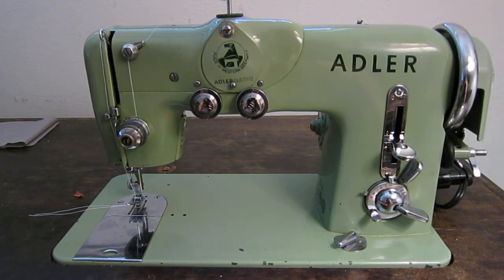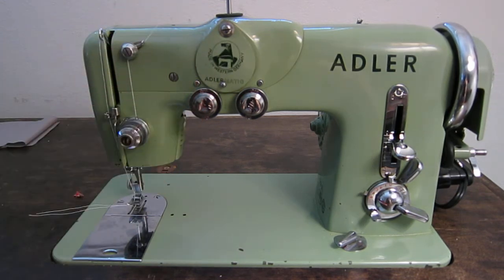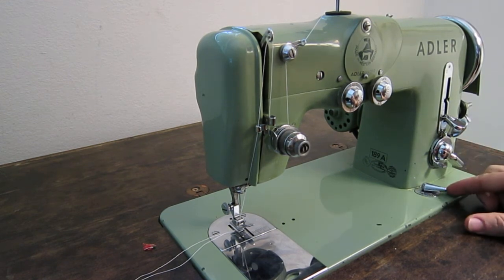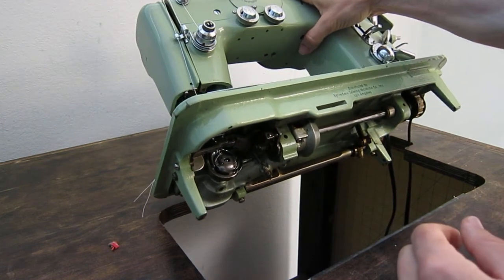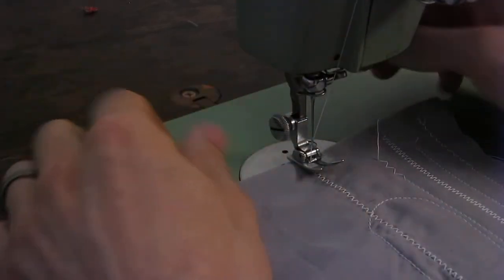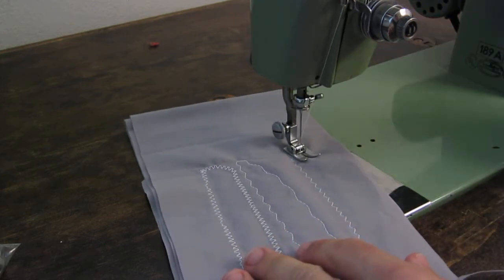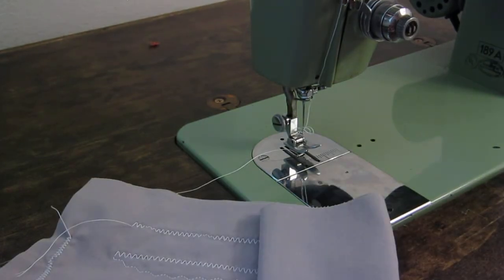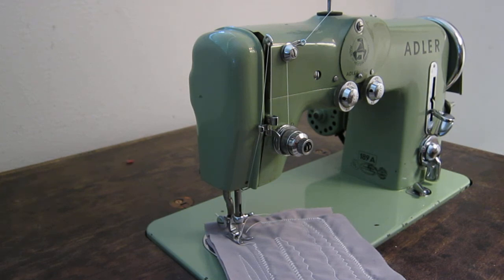Adler 189A Vintage Sewing Machine Demonstration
Overview of my Adler 189A, German Made, Vintage, Domestic, Straight/Zig-zag/Cam Stitch Sewing Machine.

- Full Rotary Hook w/ Cleated Nylon Drive Belt
- 1.3 Amp, 1/15HP, 5,000 RPM motor
- Straight, Zig-Zag & Decorative (Via Cams) Stitches
- 5mm Max Zig-zag Width
- 5mm Max Straight Stitch (Forward & Reverse)
- Automatic Bobbin Winder
- Integrated Light
- Compatible w/ Pfaff 130,134,138 Bobbin Case / Bobbins
- Droppable Feed dogs via Lever
- Hinged Nose Plate
- Dual Needle Compatible

Basically the fastest, smoothest and impressively engineered vintage domestic machine I've owned.  For light to medium duty work I prefer it over basically every other machine available from that era.